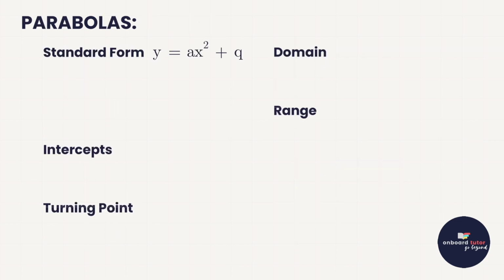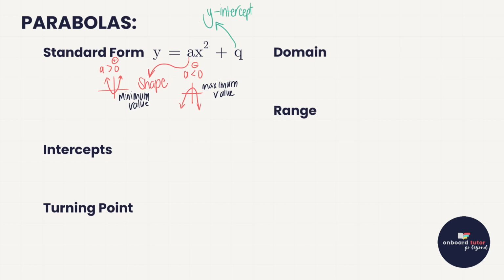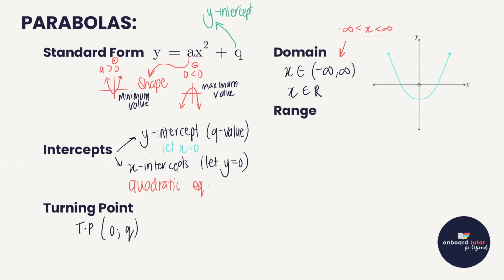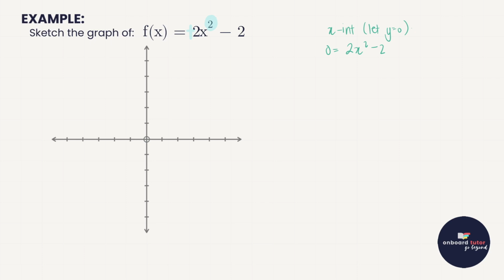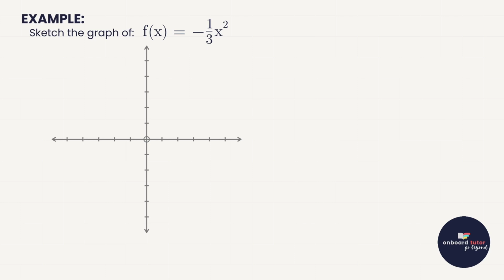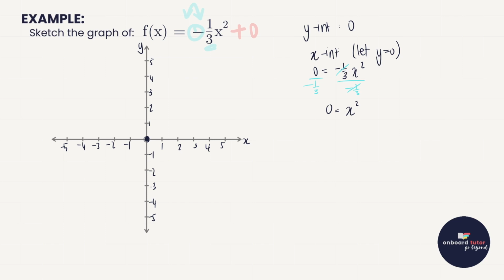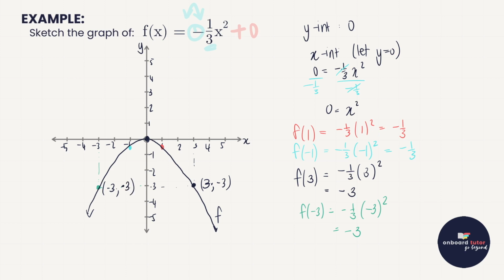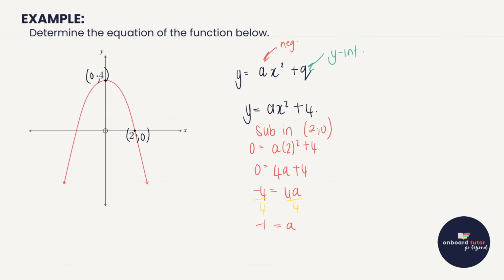Grade 10: Parabolas